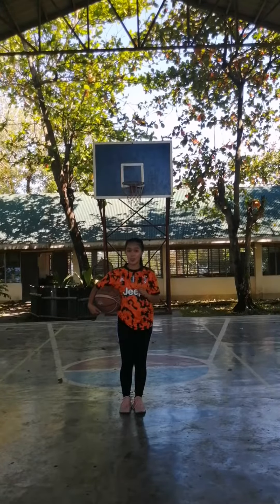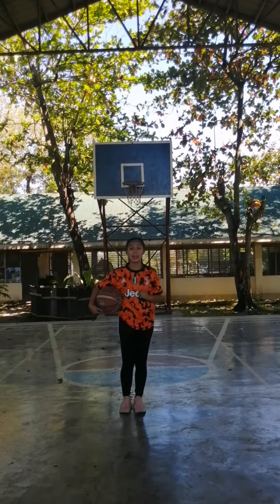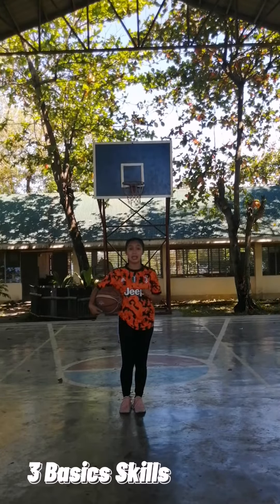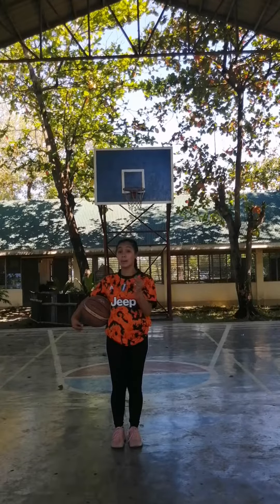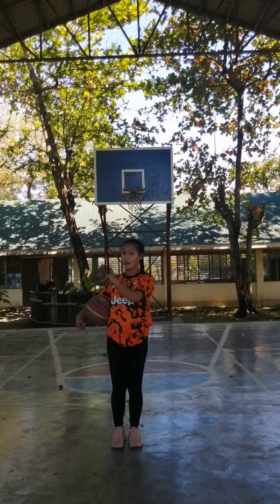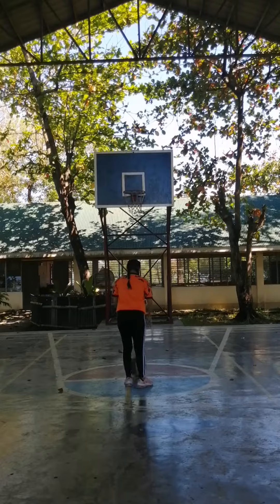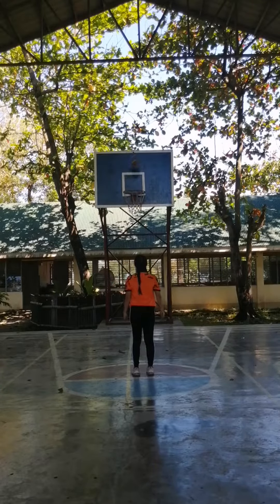Basic Skills in Playing Basketball